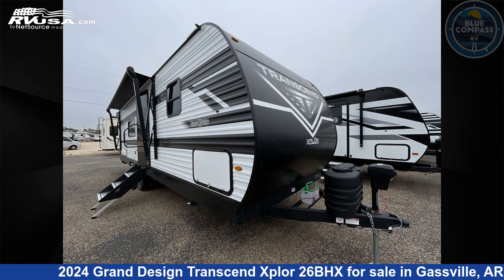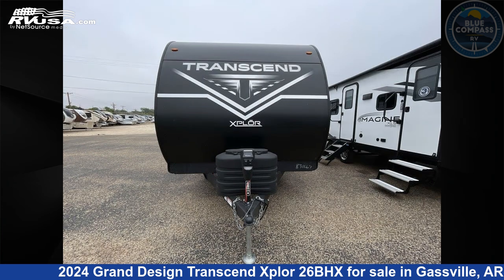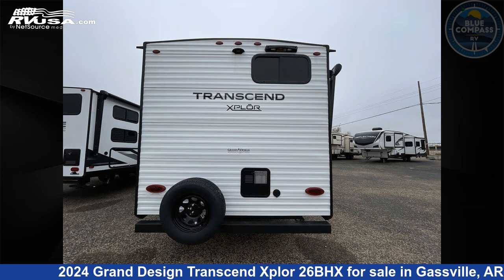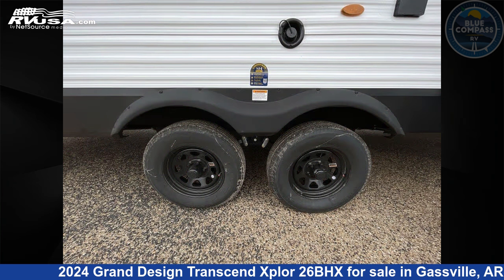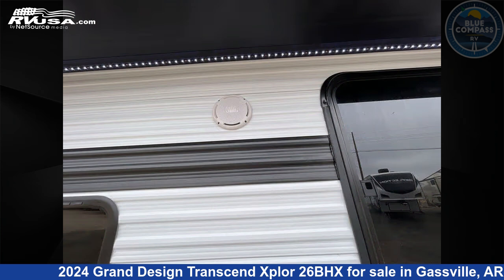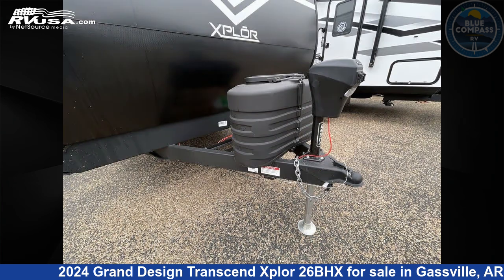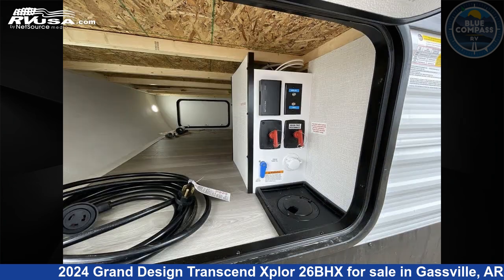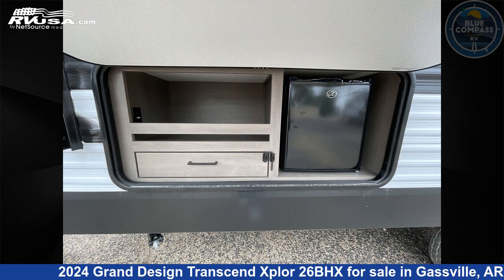Unbelievable 2024 Grand Design Transcend Xplor Travel Trailer RV For Sale in Gassville, AR